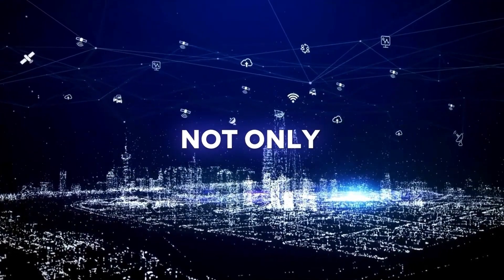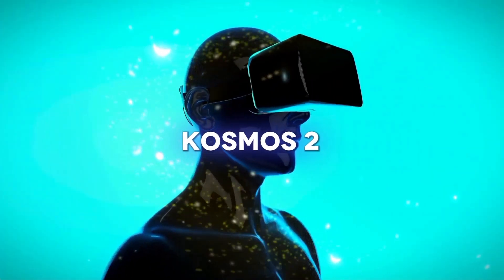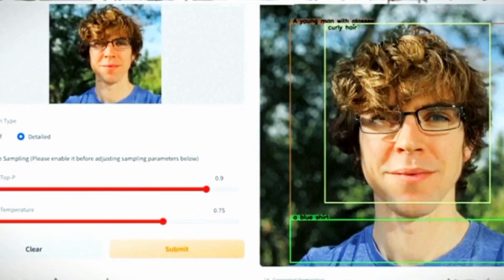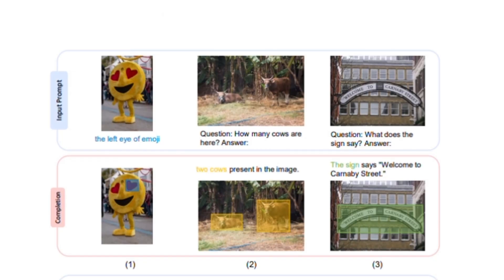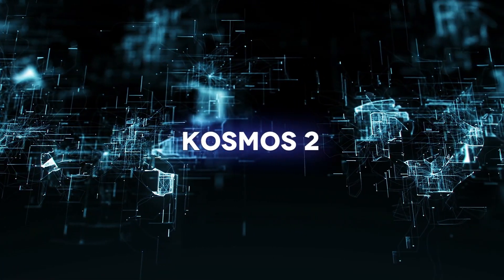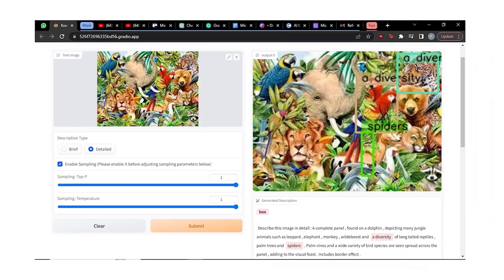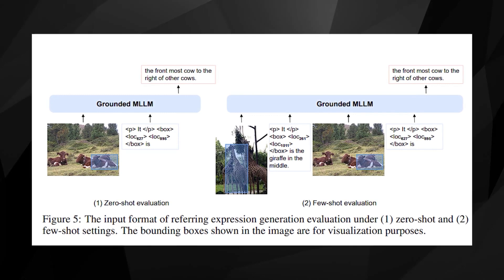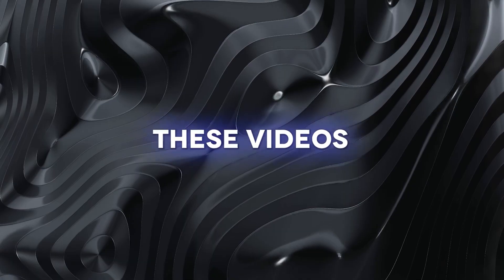Microsoft’s NEW Insane 'KOSMOS 2' Taking Everyone by SURPRISE! (Multimodal)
Introducing the groundbreaking 'KOSMOS 2' - Microsoft's Multimodal Marvel!

This channel is the ultimate hub for all things related to the fascinating realm of artificial intelligence. Stay in the loop with the latest research breakthroughs and technological advancements in machine learning and natural language processing to practical applications and ethical considerations surrounding AI.